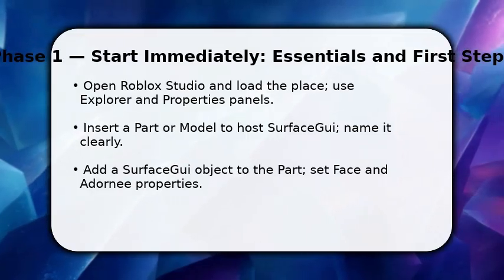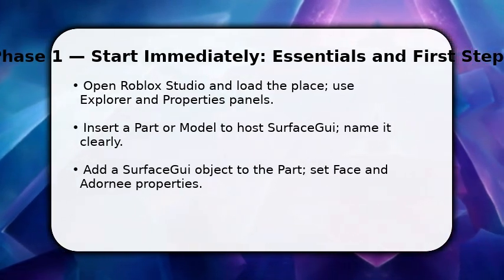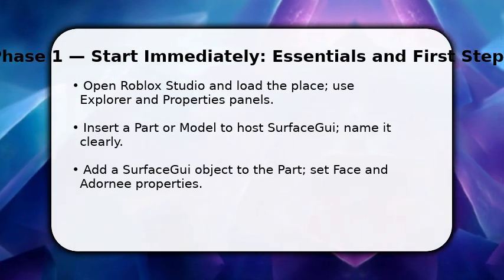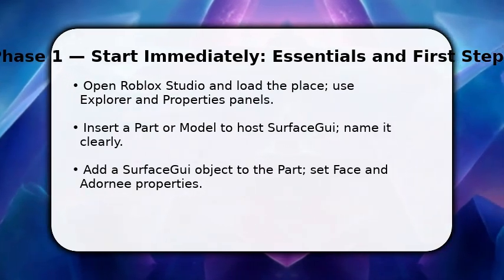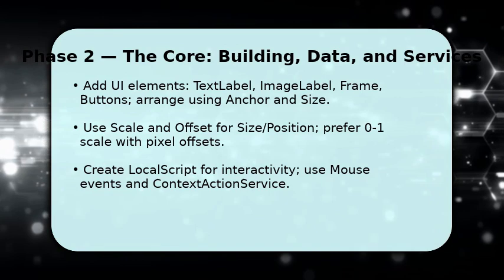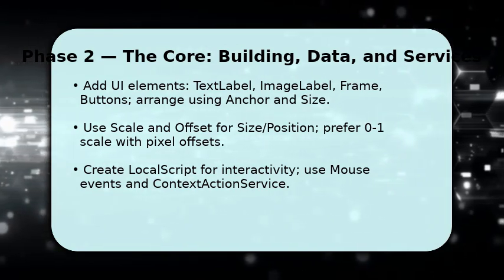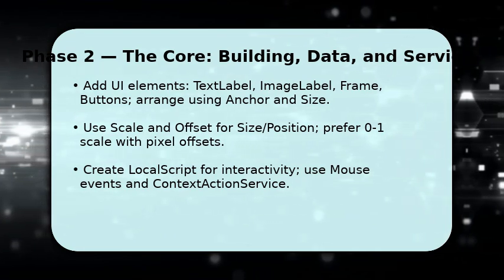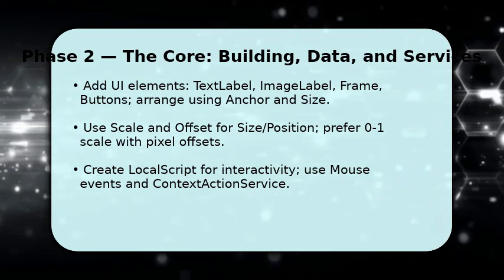How to Make Surface Gui in Roblox Studio (only Way)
How to Make Surface Gui in Roblox Studio (only Way) | 🔒 Surfshark VPN Deal — Stay private and secure. $1.99/mo + 3 Months Free ▸

Dive into the world of Roblox game development as we guide you through creating a Surface GUI in Studio. This step-by-step tutorial is perfect for both beginners and seasoned developers looking to enhance their visual interfaces within games.

Roblox, Surface GUI, game development, Studio Tutorial, visual interface creation, build a Surface in Roblox Studio, enhance game graphics, step-by-step guide for beginners and pros alike